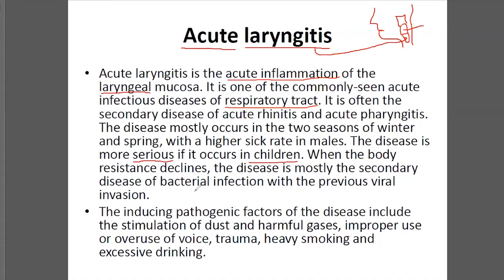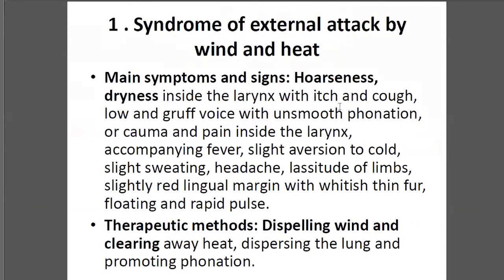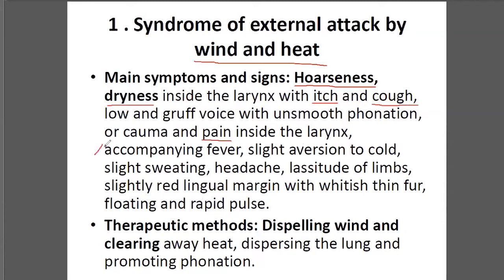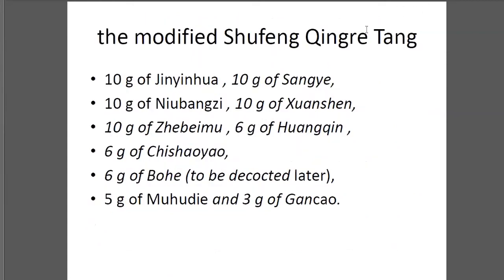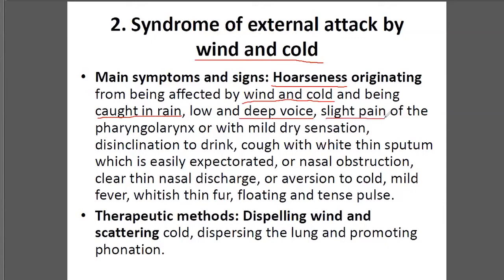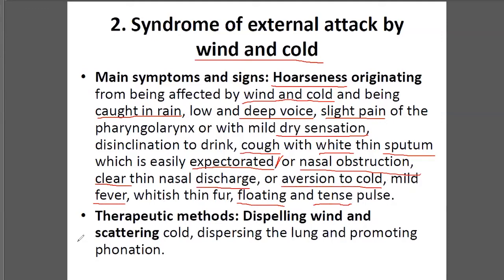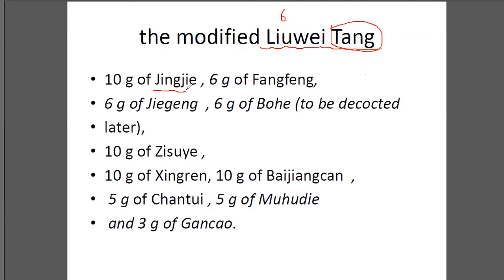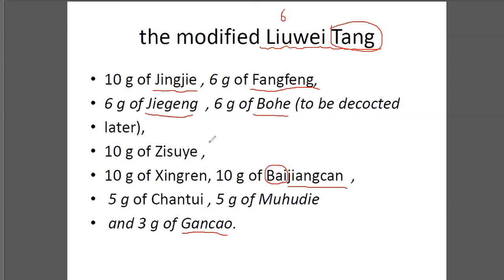TCM Herbs Treat Acute laryngitis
Traditional Chinese medicine (TCM) study. Ophthalmology and ENT online class record for Acupuncturists study. This helps students to study and review the class. This part is TCM Herbs treat Acute laryngitis.
You will be notified when new videos available online.

The books we used are linked below:

Otorhinolaryngology of Traditional Chinese Medicine

Otorhinolaryngology (English-Chinese Encyclopedia of Practical TCM)

Ophthalmology of Traditional Chinese Medicine